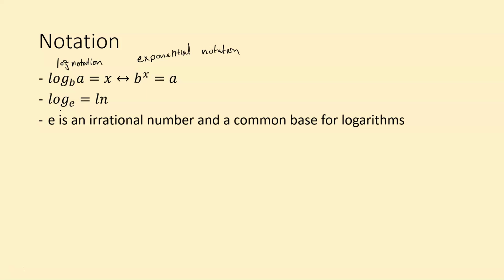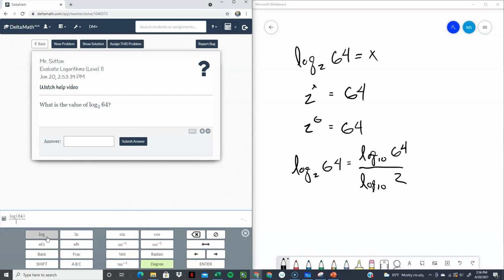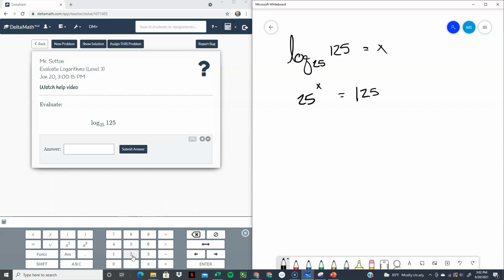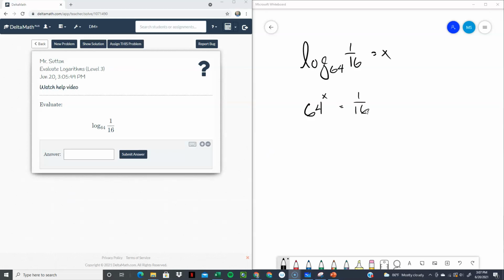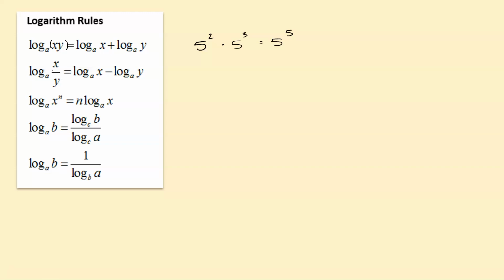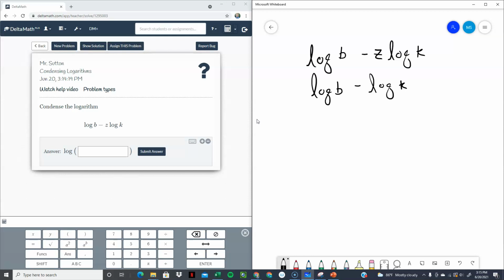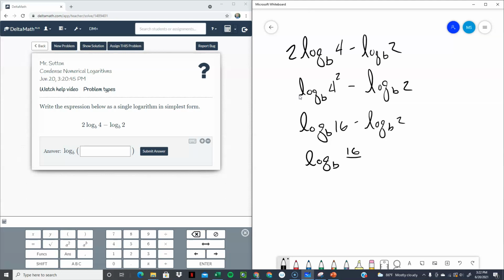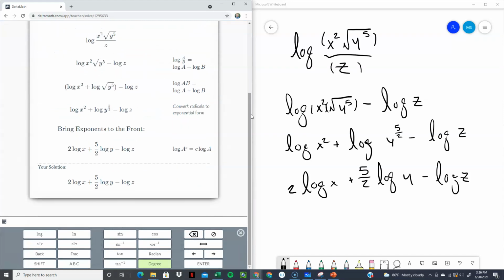Day 8 Intro to Logarithms & Log Properties